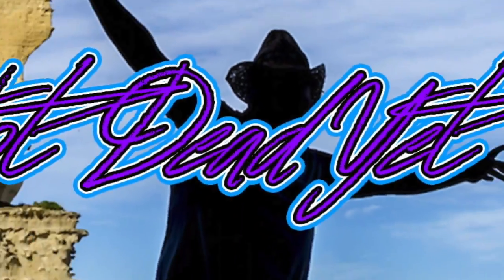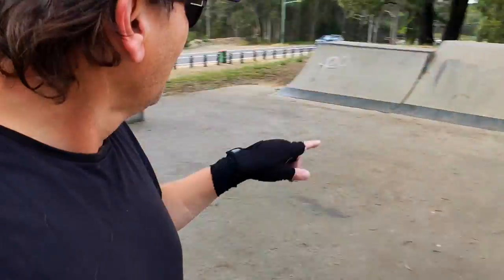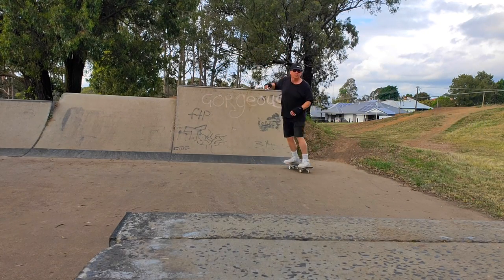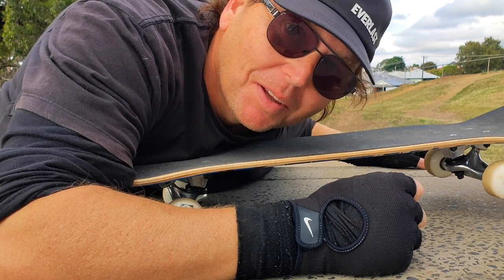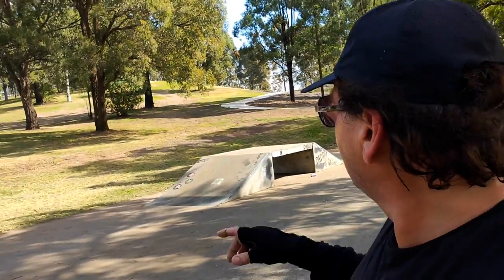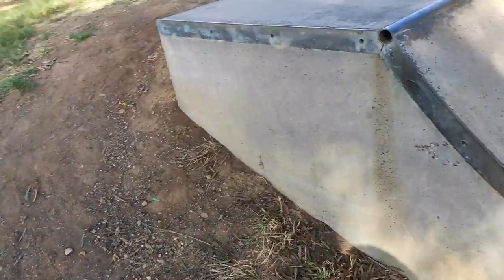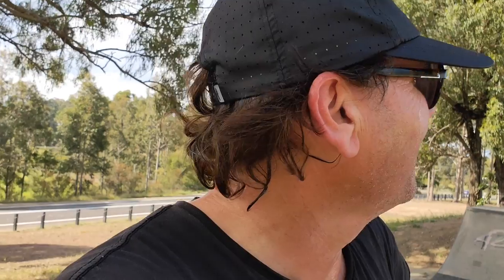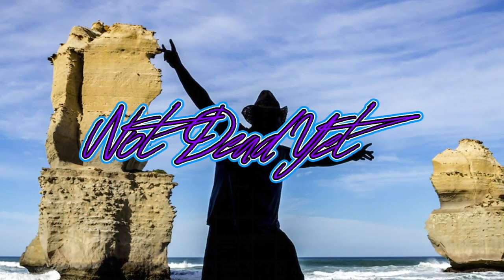NOT DEAD YET VLOG - My 2nd Trip to the Local Skate Park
An in depth look at my local skate park, and how I am approaching skateboarding again.